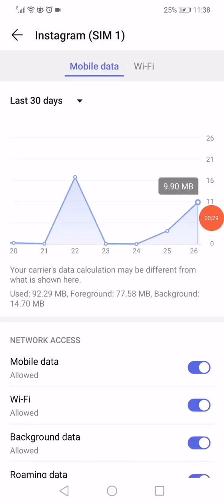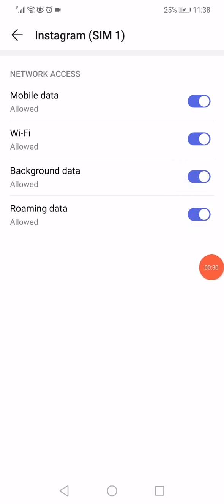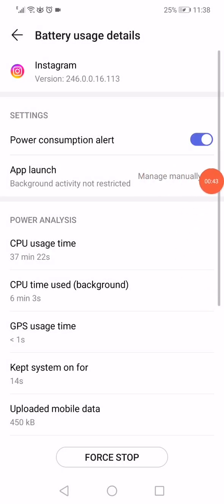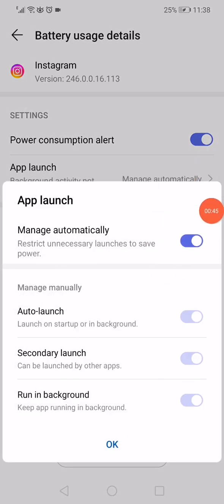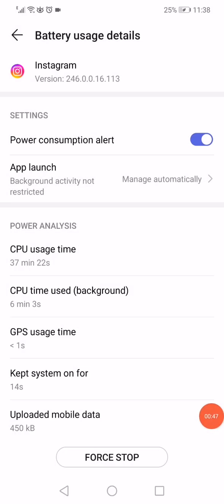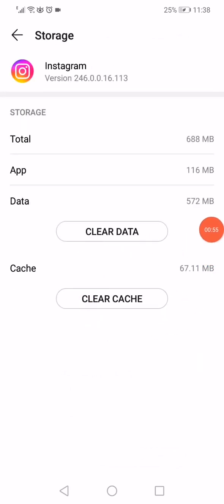How To Fix Instagram Story Mention Problem Solve | Add to Your Story Repost SOLVED